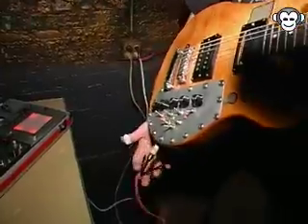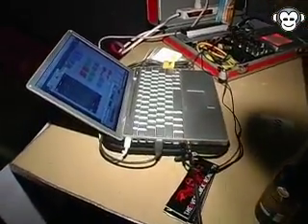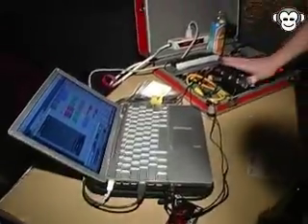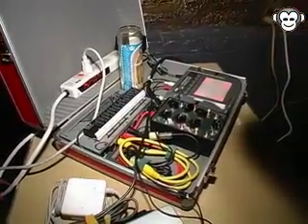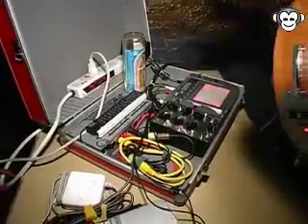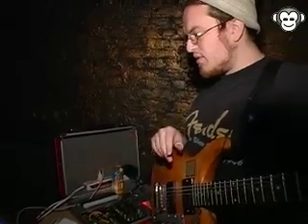The Overclock Orchestra Live at Warper 2006ish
Quick tour and live clip of The Overclock Orchestra at Warper, NYC. Video by One Blue Monkey.